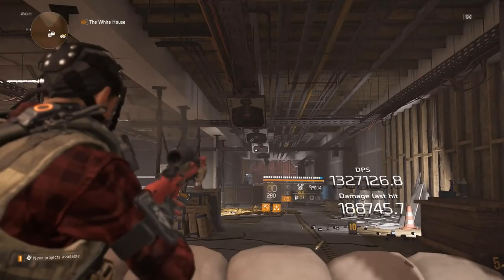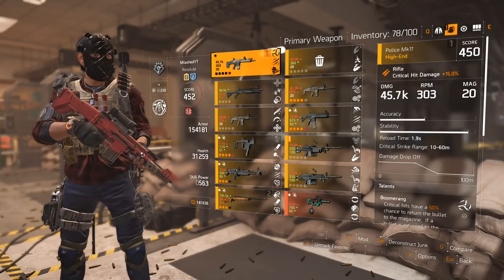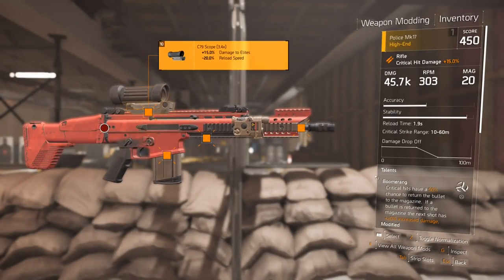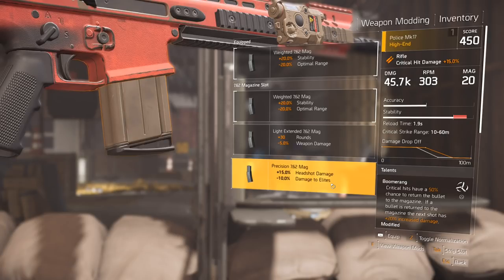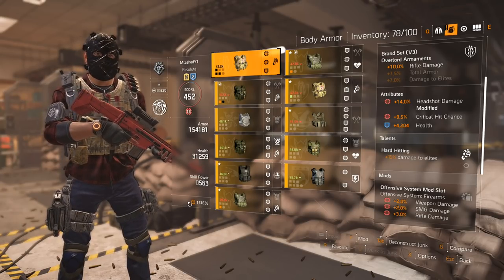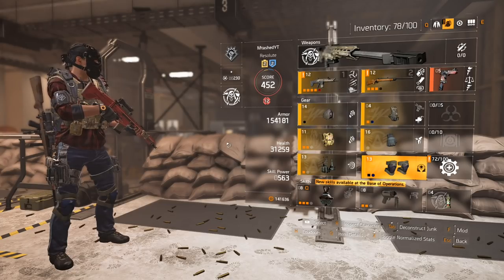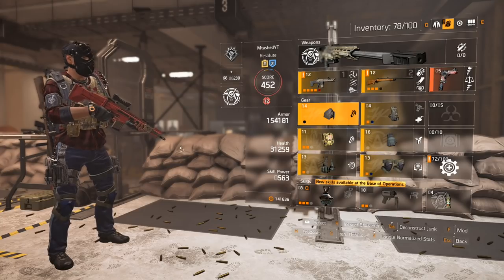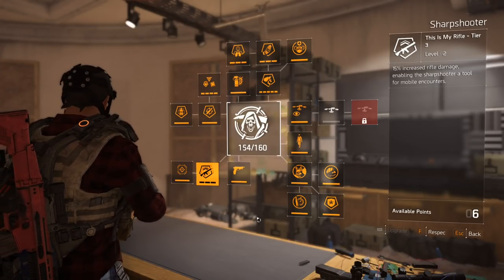The Division 2 Rifle Build: How to Get Amazingly High DPS Easily